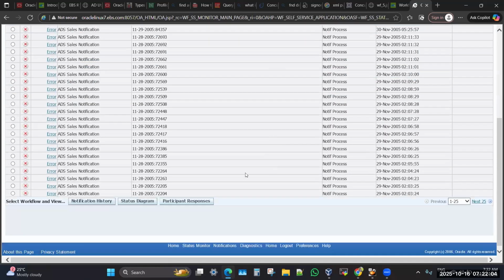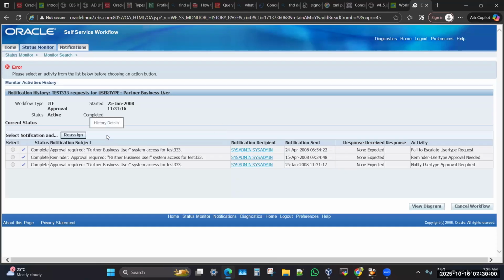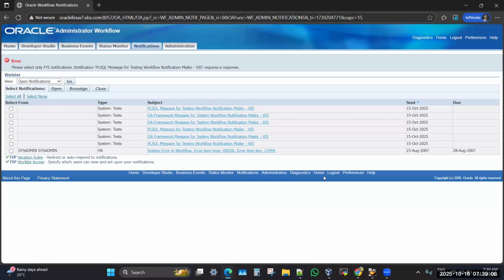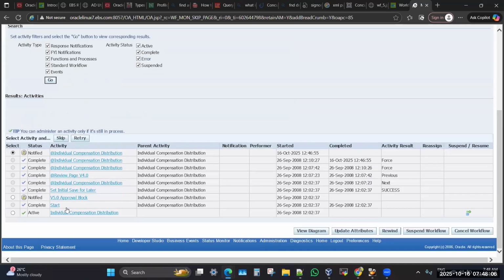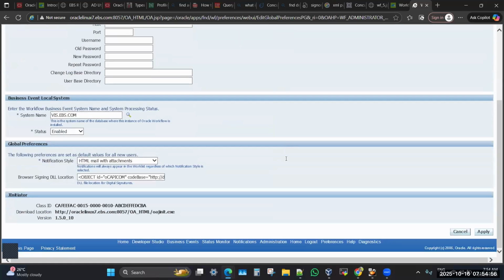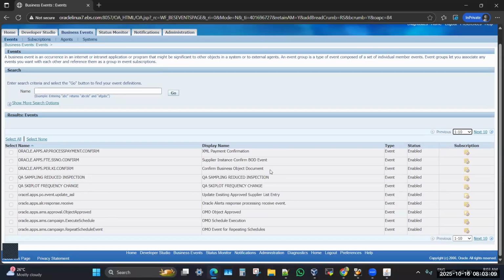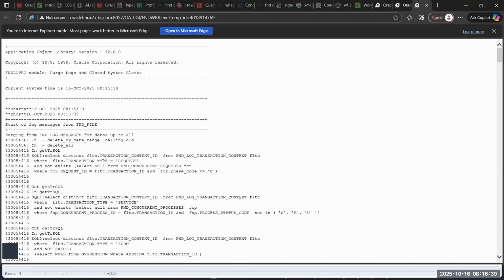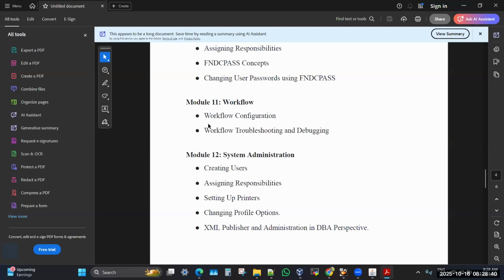💼 Oracle Business Management Explained | Complete Guide for Beginners & Professionals 💼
Learn how Oracle applications streamline business operations, enhance productivity, and integrate finance, HR, supply chain, and customer management in one unified system.

📘 Topics Covered:
✅ What is Oracle Business Management?
✅ Key Features and Modules (Finance, HR, SCM, CRM)
✅ Benefits of Oracle Business Applications
✅ Business Process Automation using Oracle
✅ Real-time Reporting & Analytics
✅ Career Opportunities in Oracle Business Management

🎯 Perfect For:
Business Analysts & IT Professionals
MBA & Management Students
Oracle ERP Learners
Anyone looking to grow a career in Enterprise Business Solutions